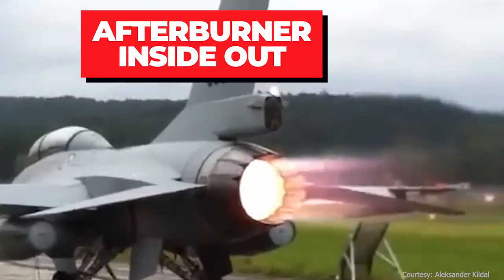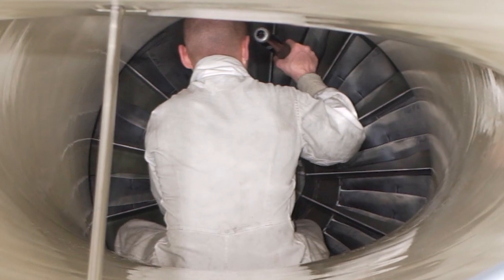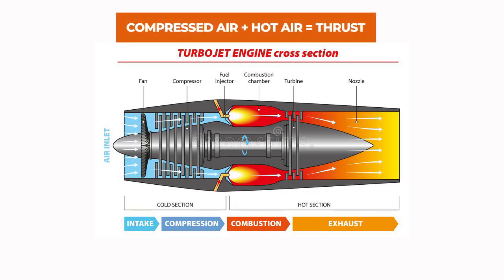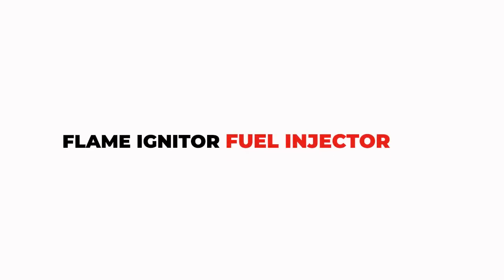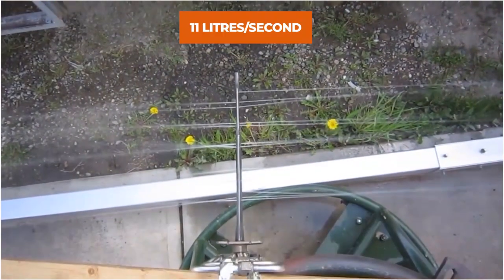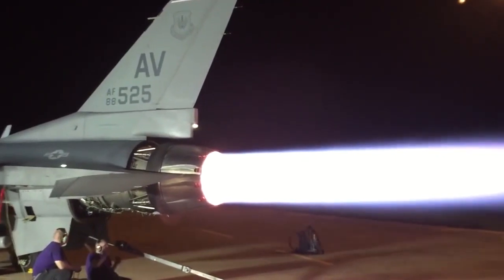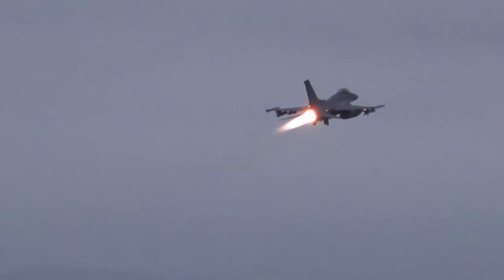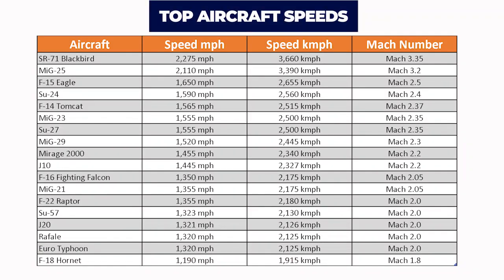How Afterburner works in Fighter Jet Engine. F35 Fuel intake. Speed Increase. F16 Throttle stick.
How Afterburner works in  Fighter Jet Engine.
F35 Fuel intake during afterburner, Hovering and without afterburner.
How much speed is Increased while using afterburner.
F16 Throttle stick.
Fighter jet highest speeds comparison table.